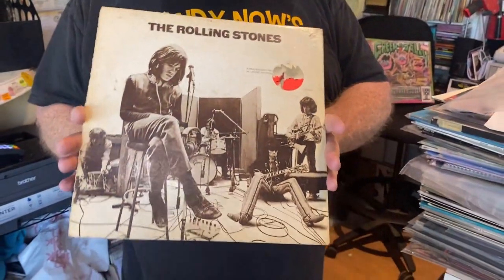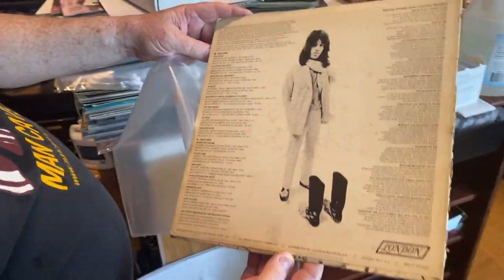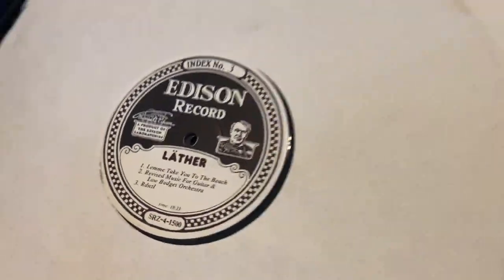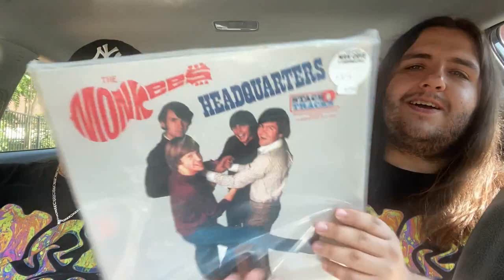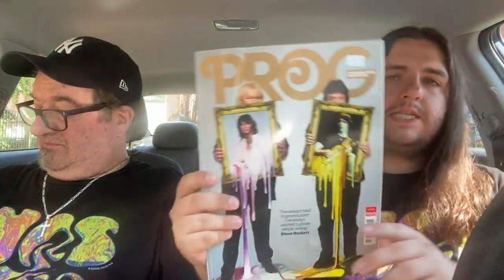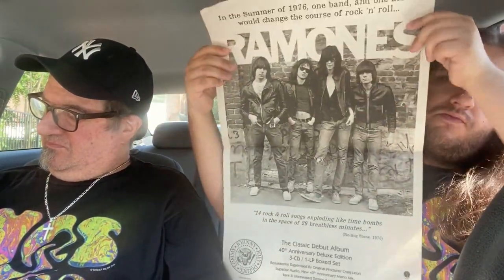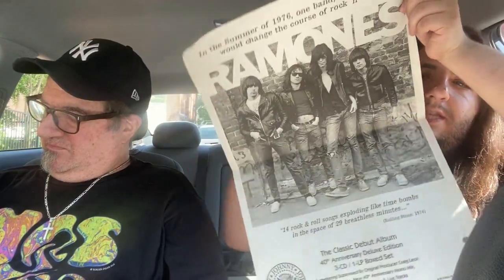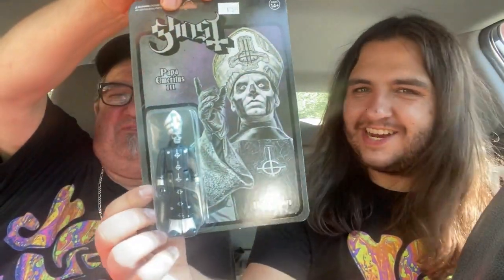RECORD STORE VLOG #9: Shopping at Randy Now's Man Cave, Rolling Stones '69 promo & Ram in Mono!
On this video, my dad and I will be taking a trip over to Randy Now's Man Cave in Bordentown, NJ. Watch and see what hauls we bring home, see the infamous Rolling Stones '69 promo and the scoop on the elusive mono mix of McCartney's Ram!

Merchandise is available!
Mugs, Buttons, Tote Bags and (for a limited time) Face Masks

Equipment:
U-Turn Audio Orbit Plus Turntable (Black with Ortofon OM5E Cartridge)
U-Turn Audio Pluto Phono Preamp
Edifier R1280T Powered Bookshelf Speakers

Accessories:
MoFi Inner Sleeves
MoFi Outer Sleeves
Vinyl Styl Carbon Fiber Record Brush
7" Vinyl Adapter
Onzow Zerodust Stylus Cleaner

Selection of Recommended Albums:
KISS - Alive!
Pink Floyd - The Piper at the Gates of Dawn
King Crimson - In The Court of the Crimson King
The Beatles - Sgt. Pepper [2017 Remix]
Rush - 2112